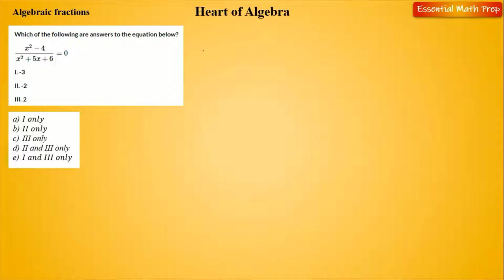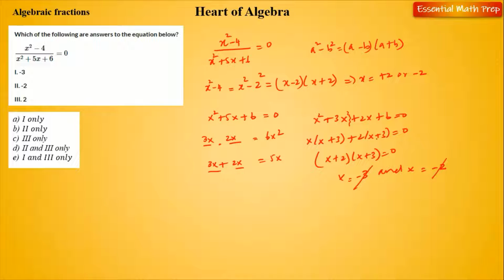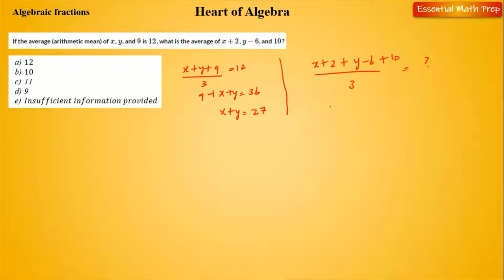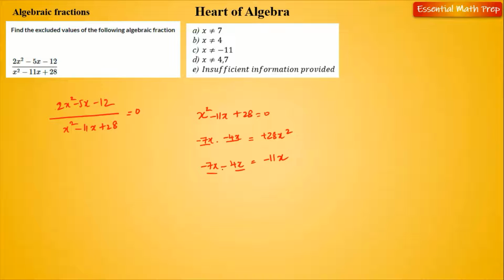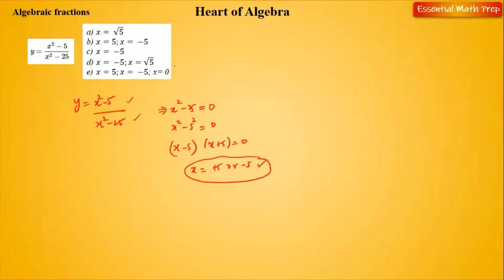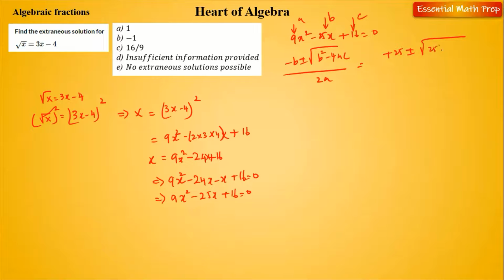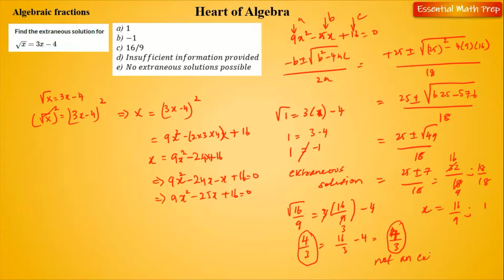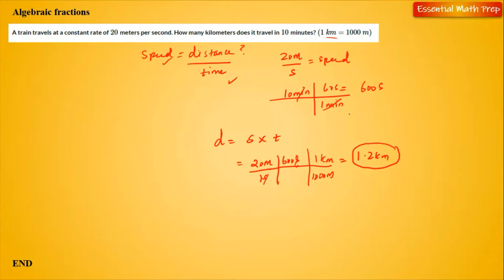Excluded Variables, SAT Math Part 1